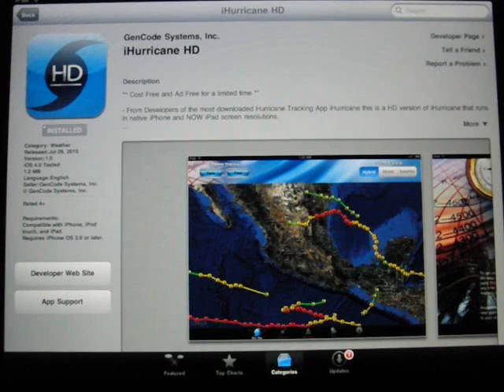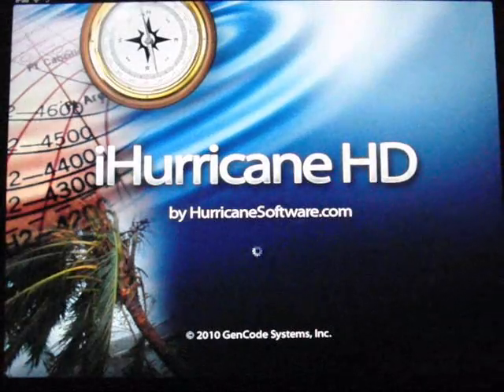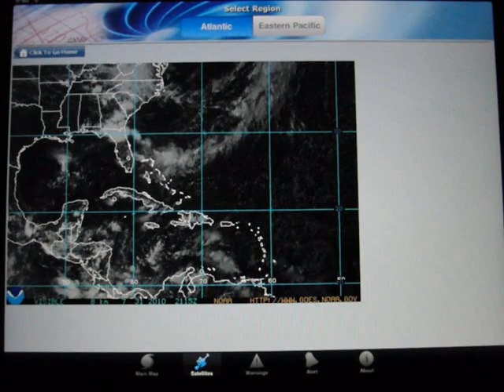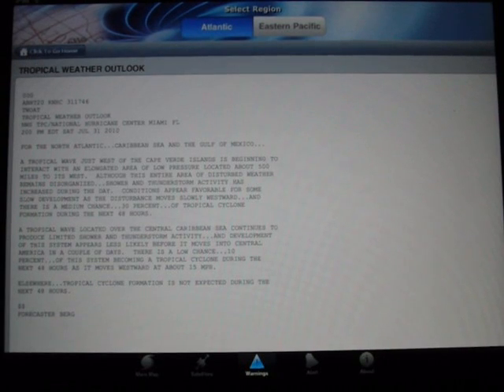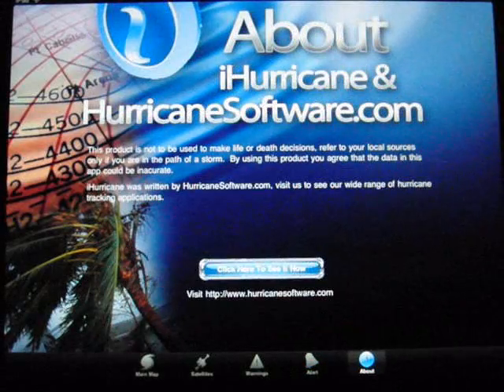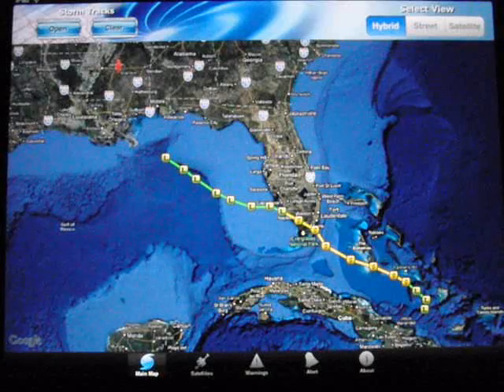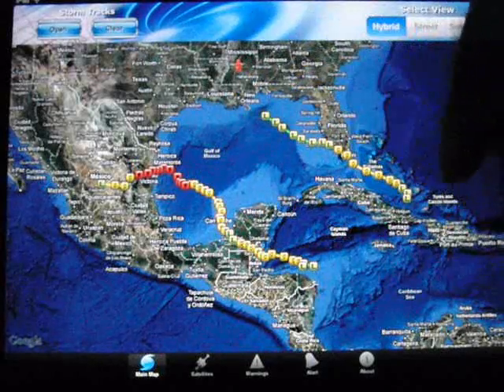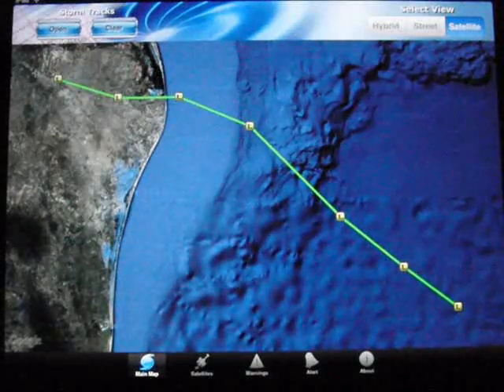IHurricane Ipad application review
Review of iHurricane. NOTE - no active storms were present during this video and where I say "no graphics could be found" that is because there were no active tropical systems.  Going on memory, if there is an active storm, the app will pull in the 3 and 5 day cone of concern from NHC as well as a couple other NHC products.